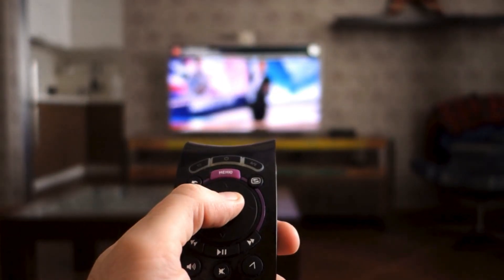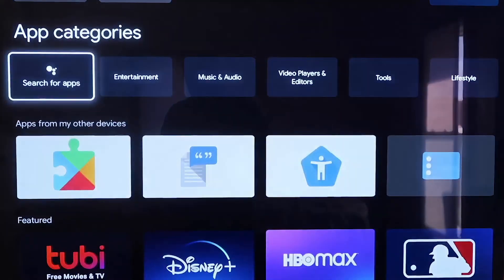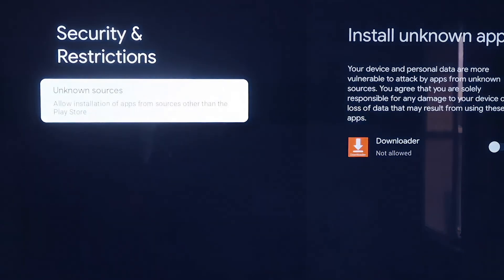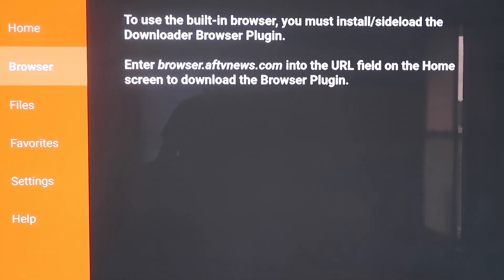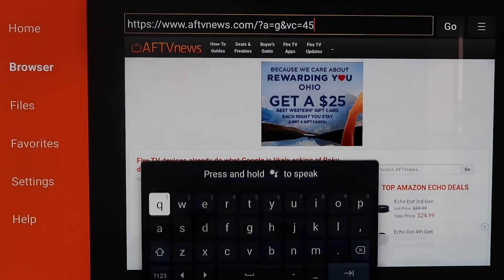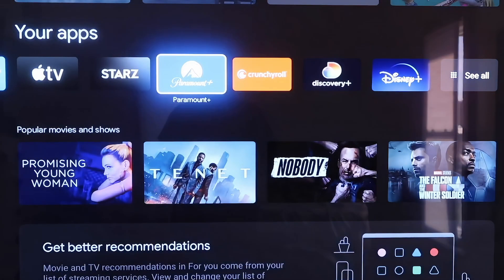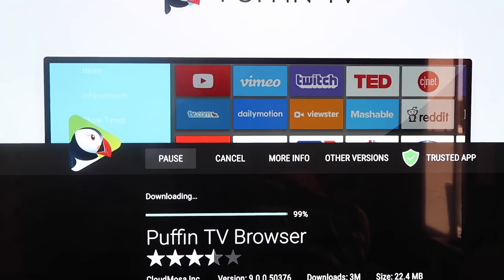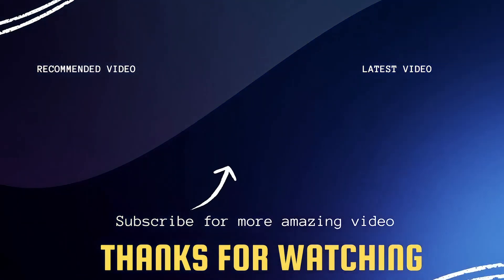How to Install 3rd Party Apps on a Hitachi Smart TV (Step-by-Step Guide)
In this video, I walk you through how to install third-party apps on your Hitachi Smart TV. Whether you're looking to add streaming services not available in the Samsung App Store or want more control over your TV experience, this step-by-step guide will show you everything you need to know.